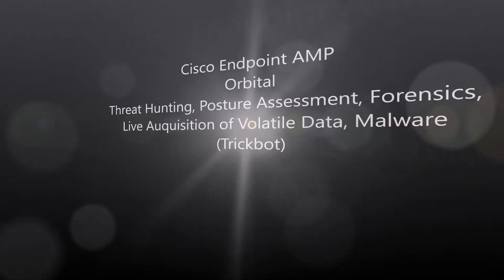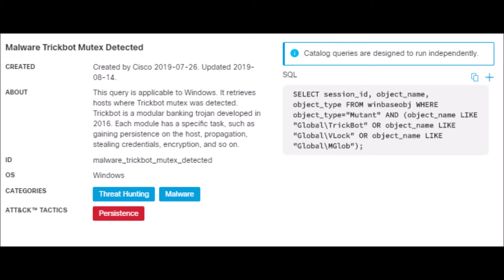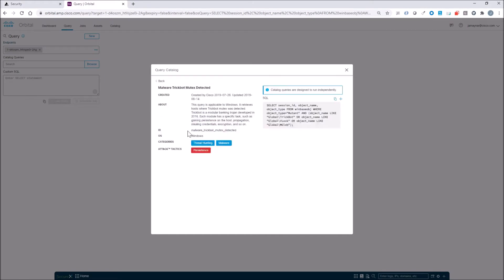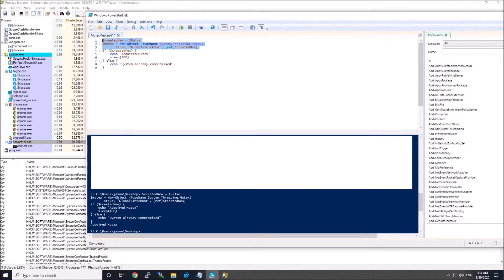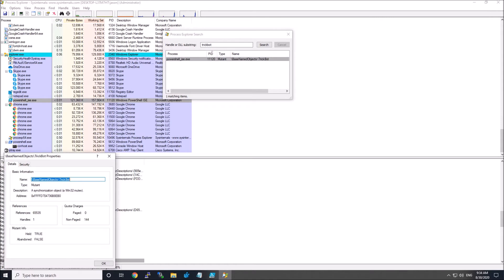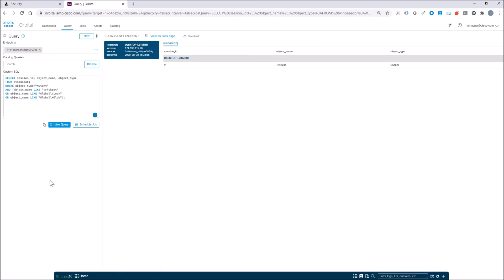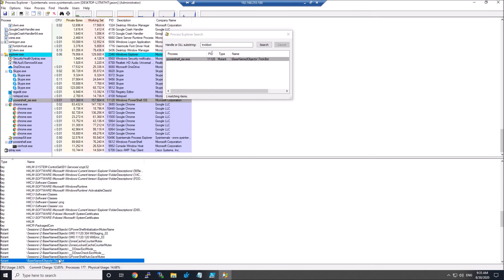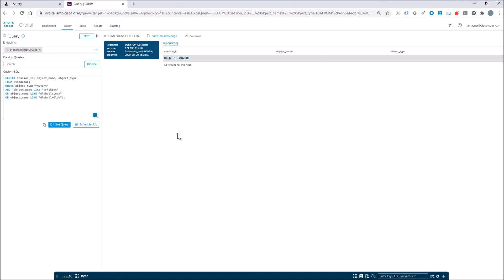Cisco Endpoint AMP: Orbital Threat Hunting - Trickbot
Cisco Orbital can be leveraged for multiple use cases from multiple teams (SecOPs, NetOPs, ITOPs). In this video we will Threat Hunt within our environment with focus on Malware TrickBot.

More on Orbital:
Cisco Orbital is a service that uses Osquery to provide you and your applications with information about your hosts. Osquery exposes an entire operating system as a relational database that you can query with SQL to gather information about the host. Orbital can be used by both Cisco customers and their applications to query their computers wherever Orbital has been deployed.

Orbital operates in near real time, delivering queries and returning results in seconds. While Orbital provides hundreds of carefully researched and tested queries, you can also write your own queries using Osquery or import them from Osquery query packs.